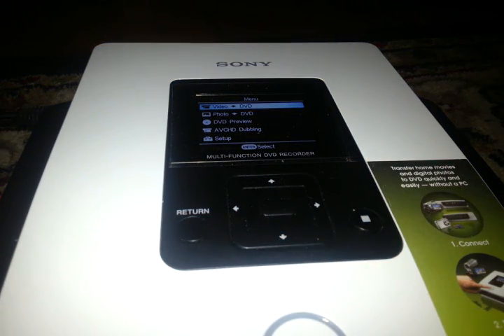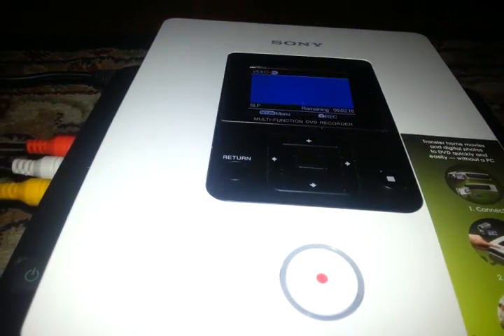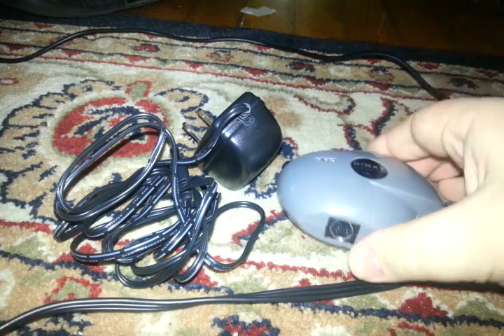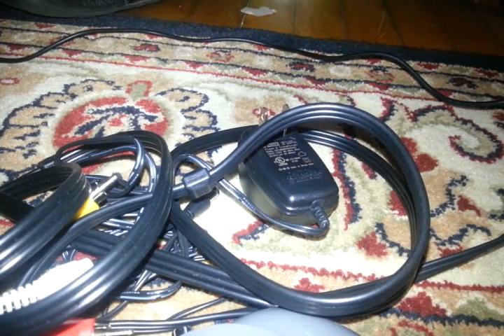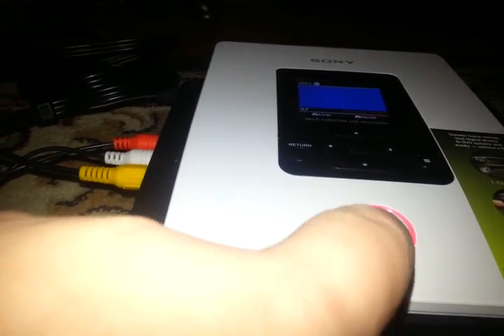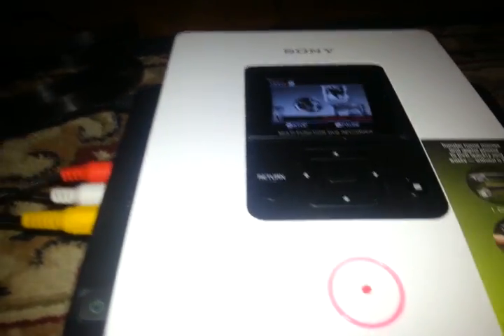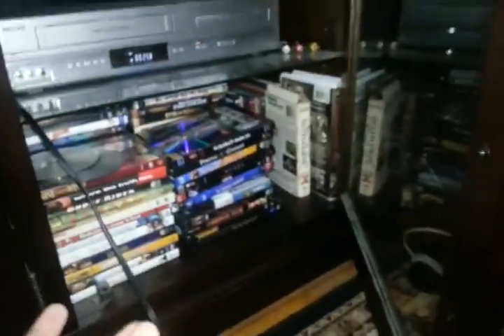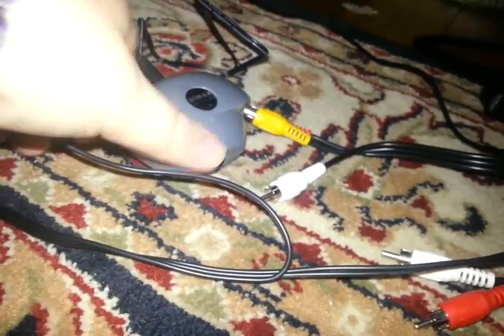Grex by dimax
Record all your VHS tapes, even copyrighted ones.